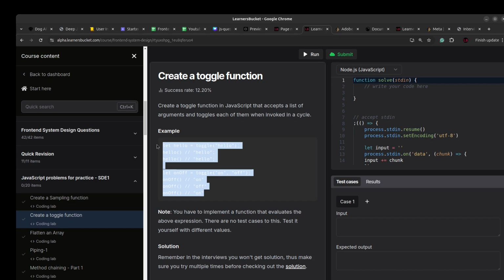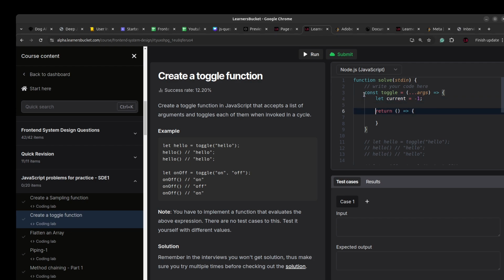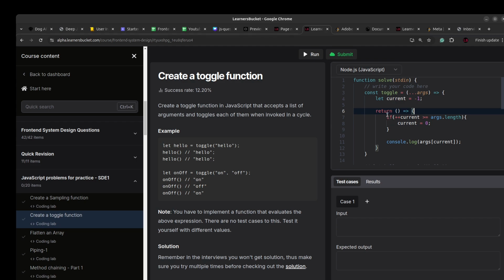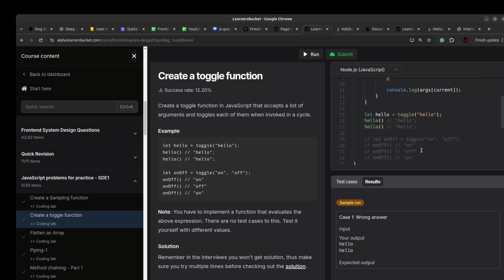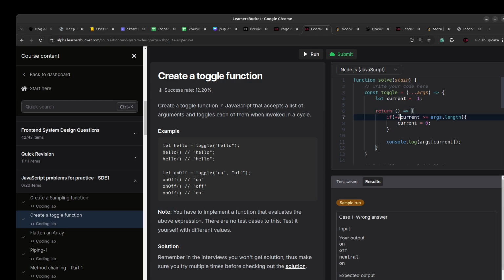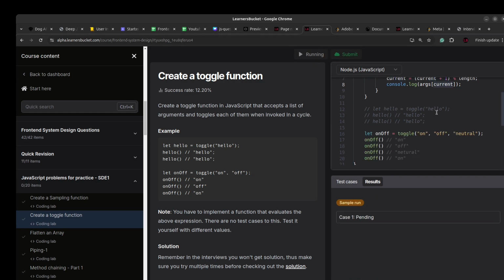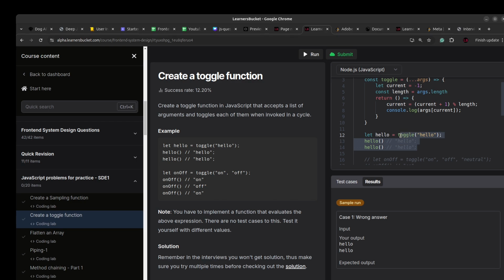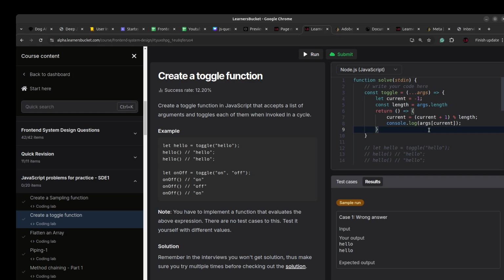Toggle function | SDE1 JavaScript interview question - 2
Second question of the series of practical JavaScript interview questions for freshers / SDE1.

Create a toggle function in JavaScript that rotates through all the arguments on each invocation.

In this series, we will solve questions that will cover concepts like Closure, Piping, Currying, Method chaining, Polyfills, Design patterns, Promises, async operations, Timer functions, etc.

- 150 JavaScript problems.
- 44 machine coding questions.
- 17 frontend system design questions.
- 19 Data structures and 179 solved algorithms in JavaScript.
- 2500+ students enrolled.